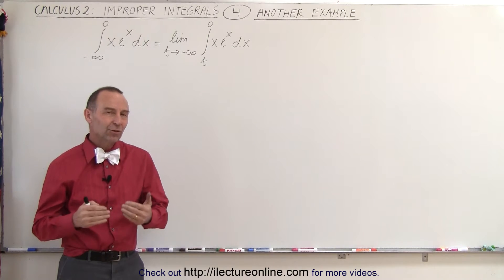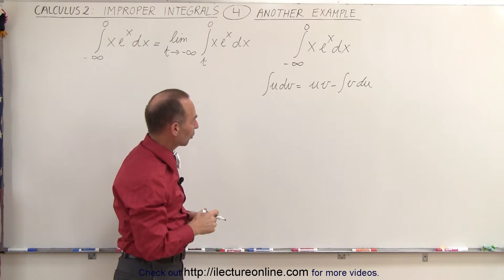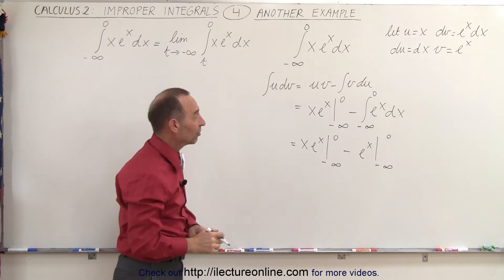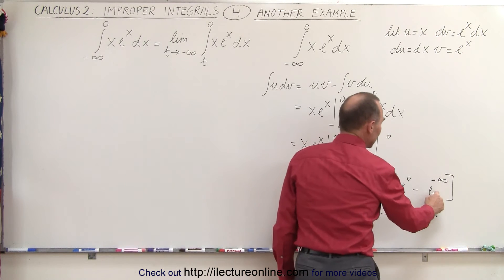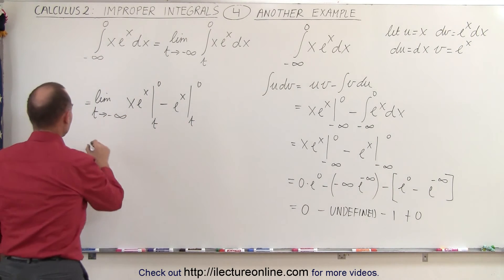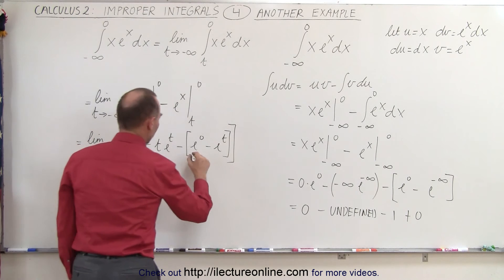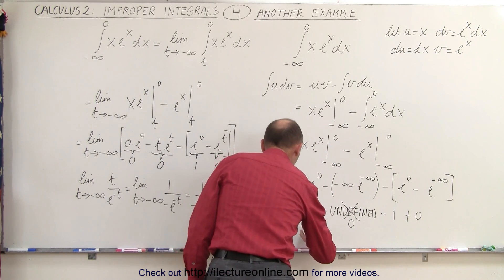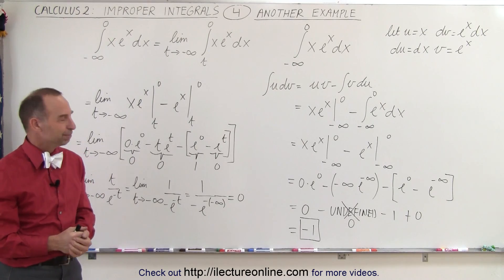Calculus 2: Improper Integrals (4 of 16) Another Example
In this video I will find the integral (from negative-infinity to 0) of xe^x.